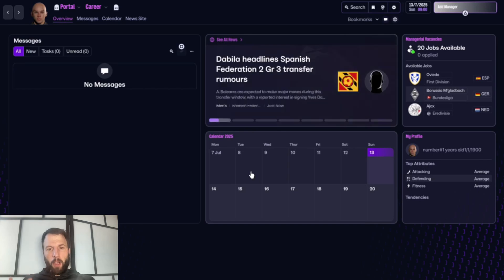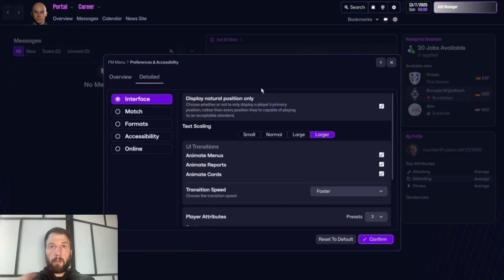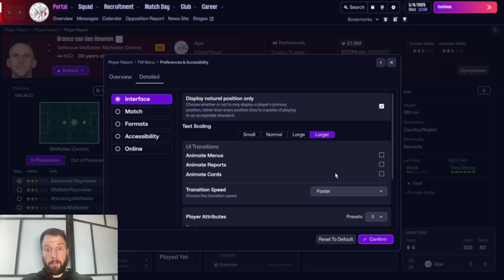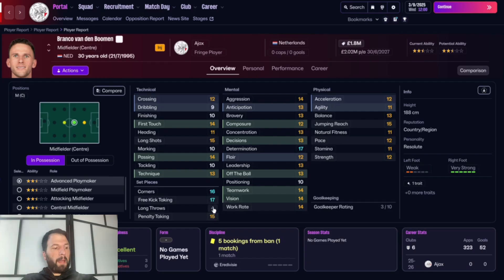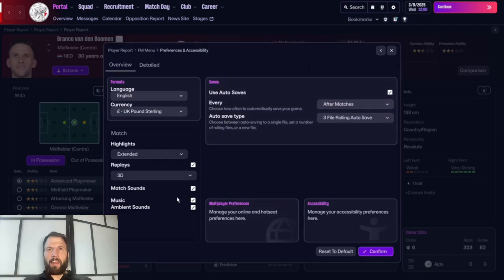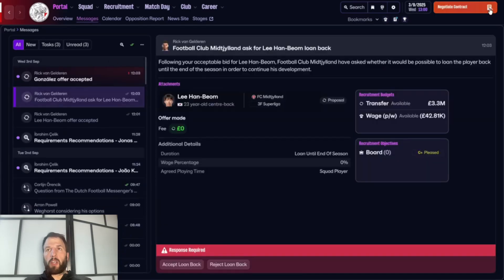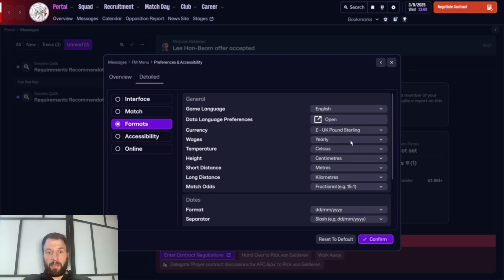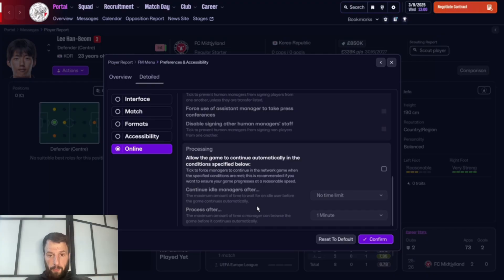Get the MOST out of FM26 Console with these simple tweaks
📌 How to Optimize Your Preferences in Football Manager 26 (FM26 Guide)

In this video, I walk you through every key setting in FM26’s Preferences menu so you can fine-tune your game for the best possible experience. Whether you’re on PC, console, or using a mouse setup, these tips will help you improve clarity, reduce processing time, and customize the match experience exactly how you like it.

✔️ Best interface settings for smoother navigation
✔️ Attribute colour presets — and which one gives the clearest visibility
✔️ How to adjust sound, ambience & match speed
✔️ UI transitions, text scaling & natural position view
✔️ Processing tweaks (including fixing auto-continue bugs)
✔️ Currency, measurement & accessibility options
✔️ Colour-blind filters explained
✔️ Legacy continue mode (how to stop skipping emails!)
✔️ Match engine speeds and new 1.5x option
✔️ Tips for lower-league saves & long-term career play

🎮 Why These Settings Matter

FM26 offers more customization than ever, but many options are tucked away or not well explained. This guide helps you:
• Read attributes clearly from a distance
• Speed up sim time in long saves
• Remove visual clutter
• Improve readability with the right fonts & colours
• Make your save more immersive with currency and display tweaks

📺 More FM26 Guides